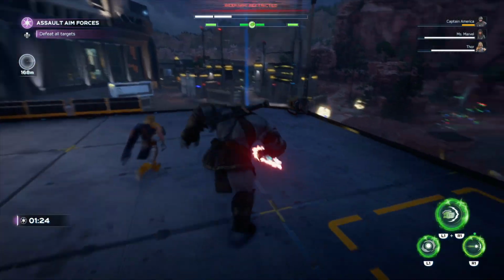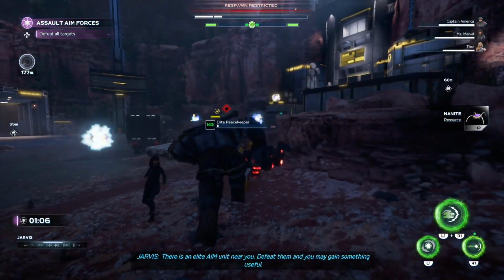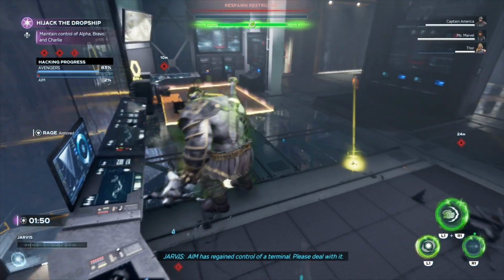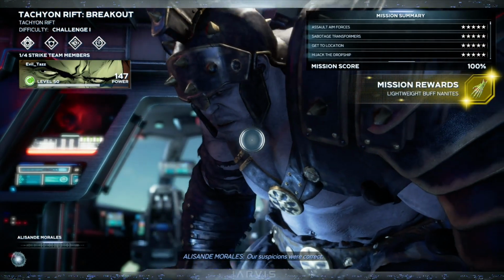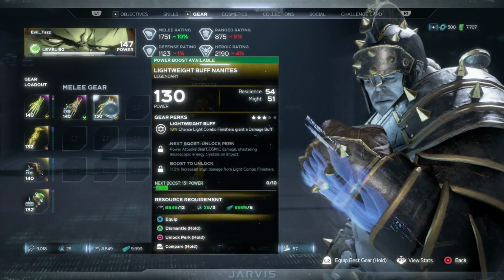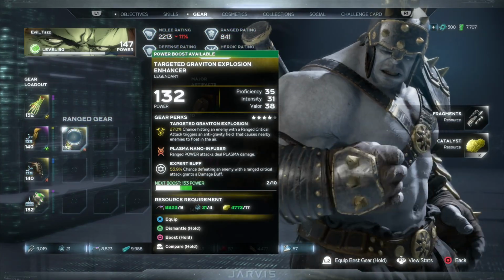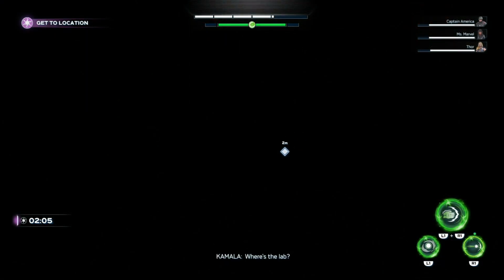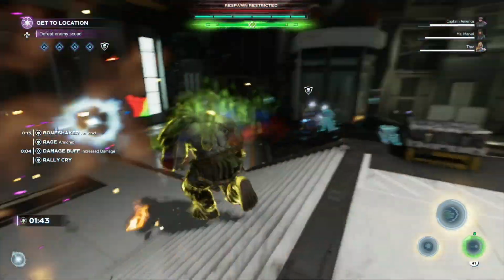Marvel's Avengers - Tachyon Rift: Breakout 20 times! - Hulk - ...and this is all we got...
Hello Friends!  Welcome to my playthrough/walkthrough of Marvel's Avengers.  Marvel's Avengers is an upcoming action-adventure video game developed by Crystal Dynamics and published by Square Enix.  The game's main storyline takes place five years after A-Day, a celebratory day for the Avengers wherein a tragedy resulted in death and destruction, and the Avengers were blamed. The team is forced to reassemble to save the world from peril in the form of A.I.M. led by George Tarleton/M.O.D.O.K., which threatens ending the world from superpowers.

The initial playable characters are Steve Rogers/Captain America, Tony Stark/Iron Man, Bruce Banner/Hulk, Thor, Natasha Romanoff/Black Widow, and Kamala Khan/Ms. Marvel, with more becoming available to players post-launch as free updates, which also includes new regions to be explored. Each hero possess a variety of costume customization features, as well as the capacity to upgrade their powers and abilities using a skill tree.

The game will be released for Stadia, Microsoft Windows, PlayStation 4, and Xbox One. The game will also be released on the PlayStation 5 and Xbox Series X when both consoles launch, with PlayStation 4 players and Xbox One players being able to upgrade to the next-gen version for free.

Equipment:
PS4 Pro + M.2 1TB drive
AverMedia 2 Plus 4k Pass Through Capture Device
Recording @ 1080p 60fps